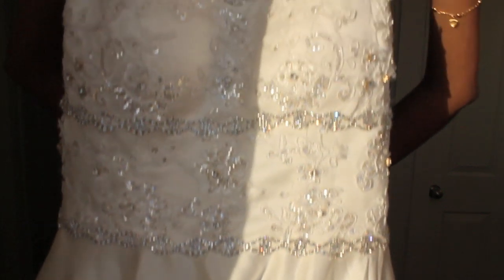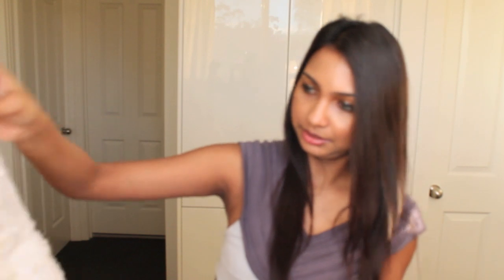Lightinthebox wedding dress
Took 1 month to receive , they make it from scratch
Good quality
Mine was size 6